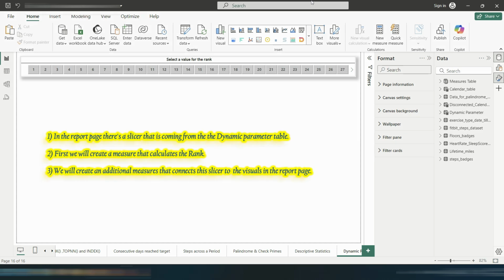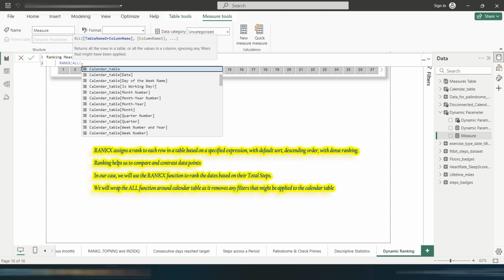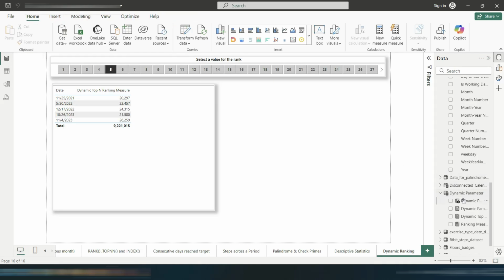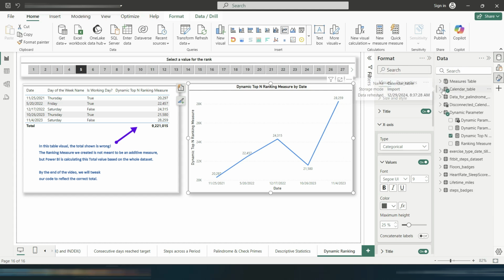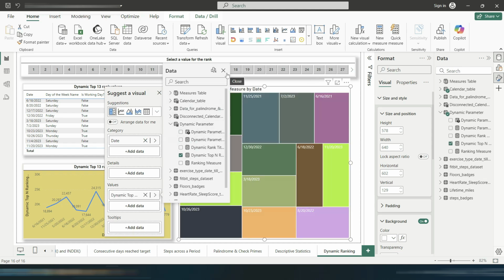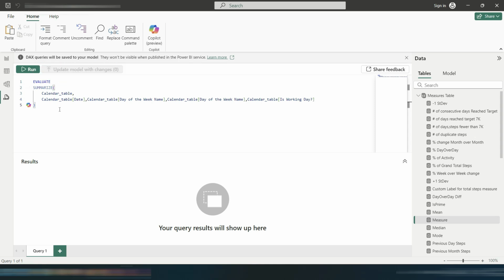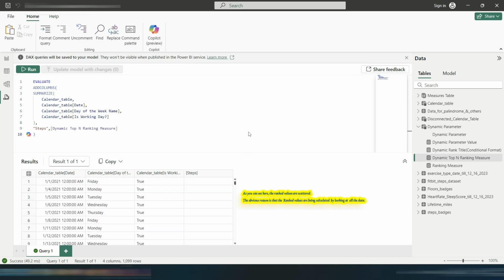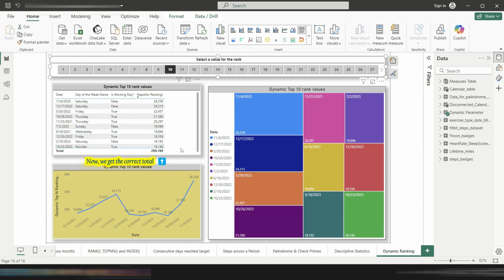Microsoft Power BI Desktop | Dynamic Ranking Measure | Simple & Easy Method👍| Interactive Visuals 📈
In this video, you will learn how to create a dynamic Rank Measure and then create a report page that has interactive visuals.

It's  a very simple method  and easy to understand step-by-step example . Please watch it till the end.

We will be using my Fitbit Activity dataset to create  a report page that has interactive visuals (Slicer ,Table, Line Chart, and Tree Map).

TIMESTAMPS
00:00   Intro
00:39   Create a Ranking Measure
01:22   Start building the report page
01:42   Create a Dynamic Ranking Measure
03:03   Conditional Format Measure
04:19   Code overview in the Dax Query view
05:42   Create a new measure that calculates accurate Total